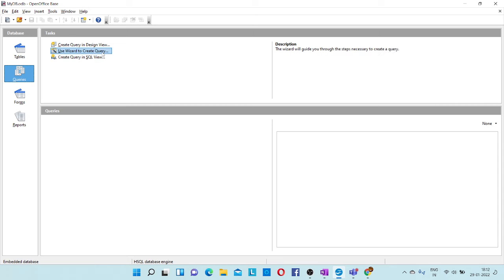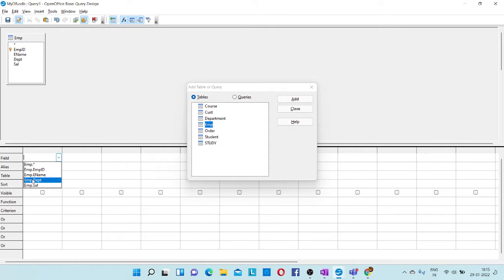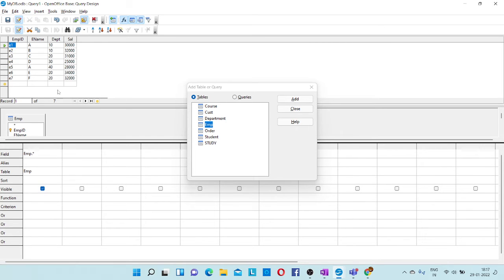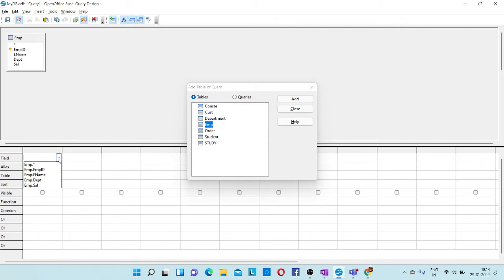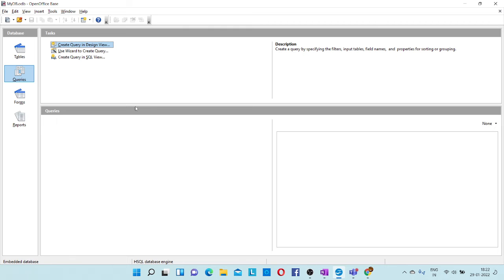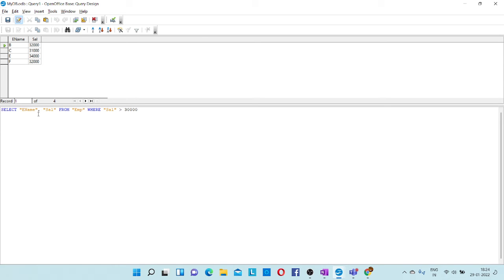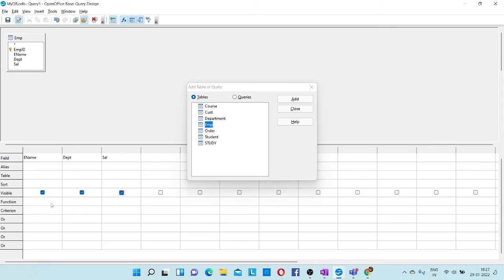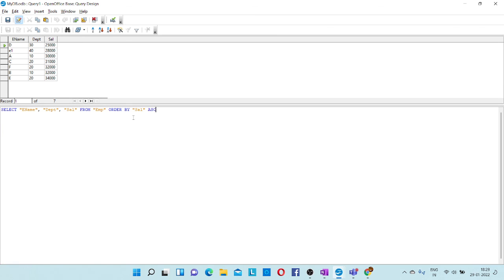Class - 10 | IT - 402 | Unit - 3 | RDBMS | Creating Query in Design View